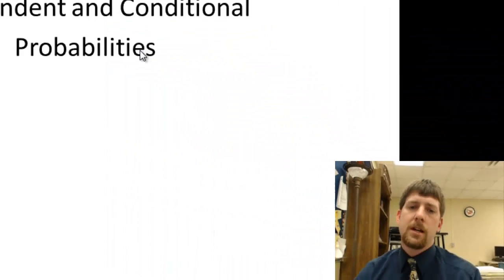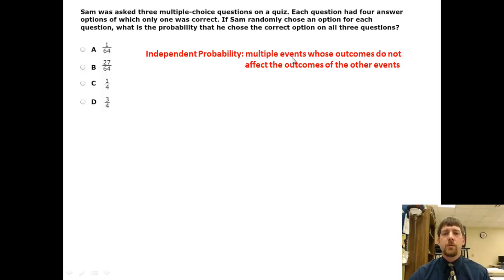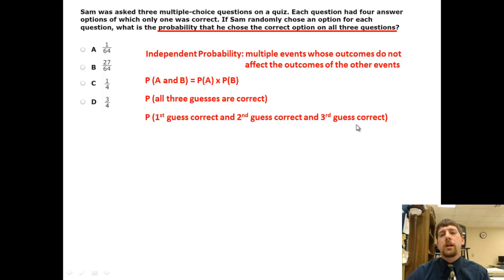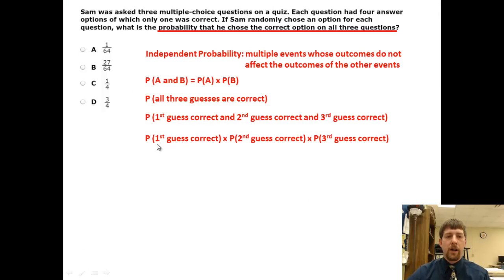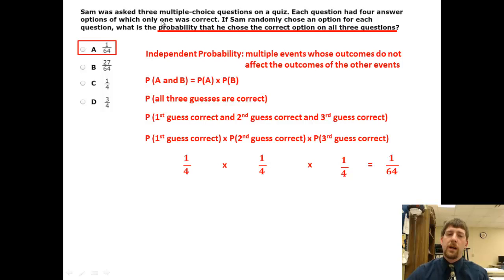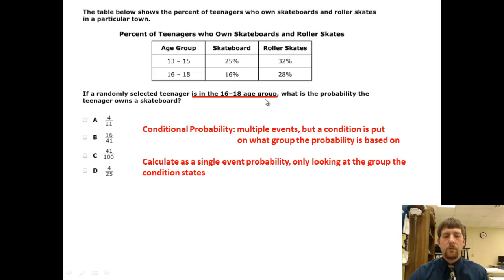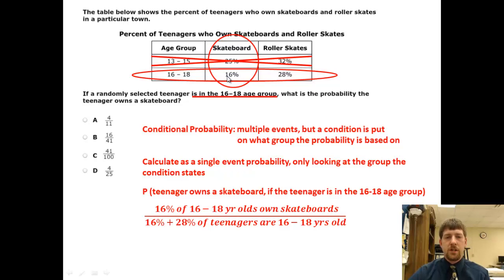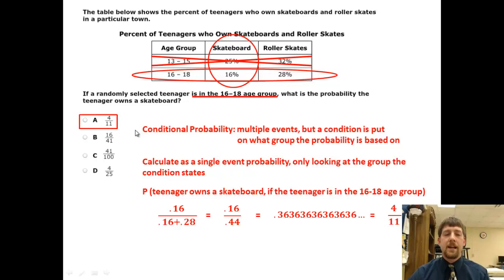Algebra II: SPI 5.8 - Independent and Conditional Probabilities